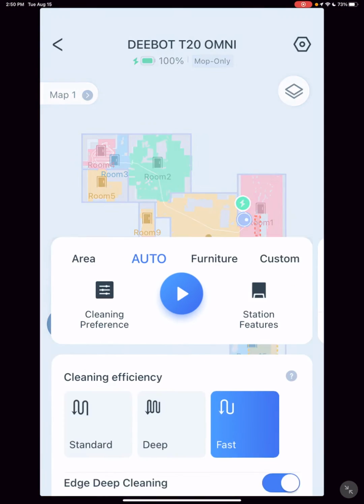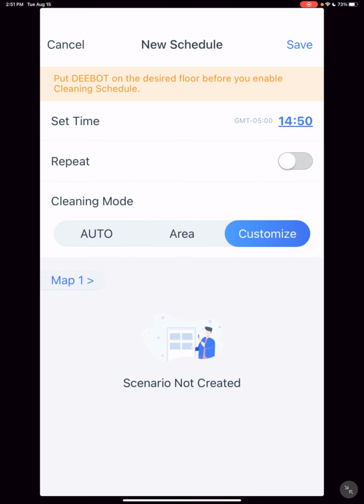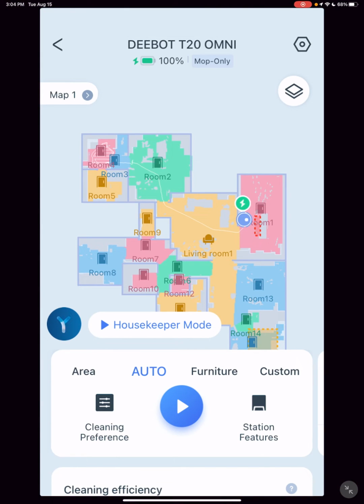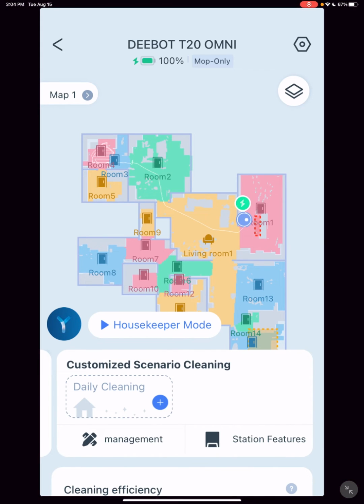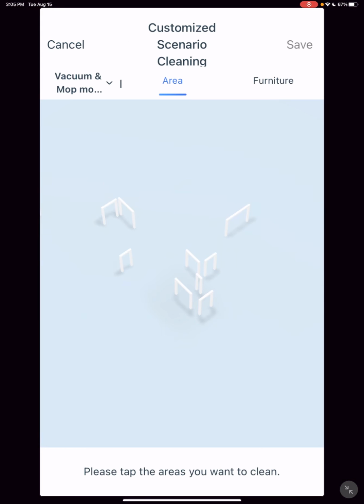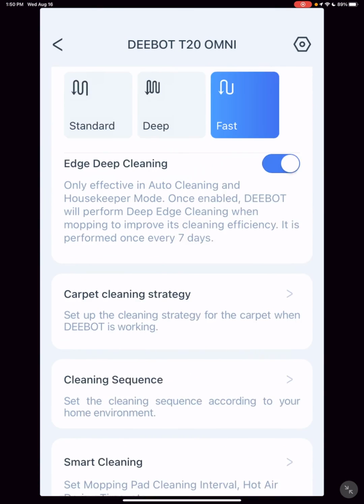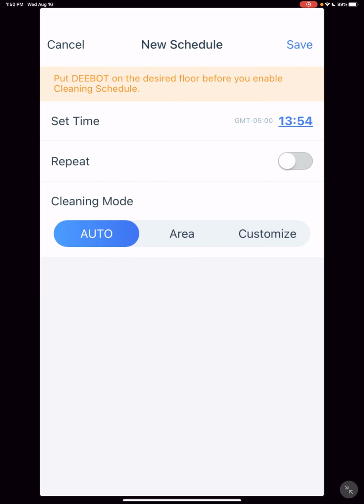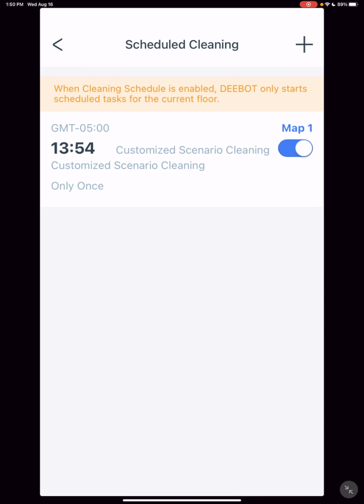Scheduled Cleaning with Customized Scenario Cleaning T20 Omni, TEO Omni & X2 Omni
Steps on how to setup Customized Scenario Cleaning with Scheduled Cleaning on the T20 Omni & X2 Omni